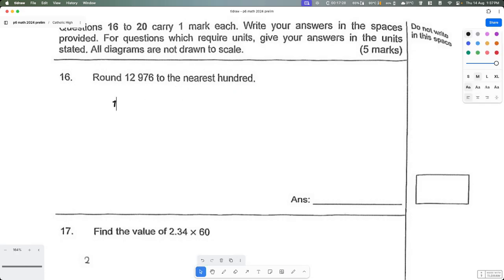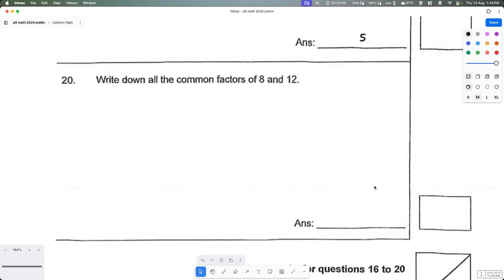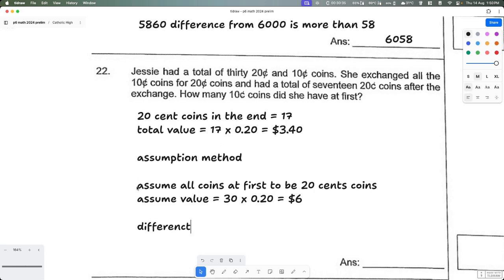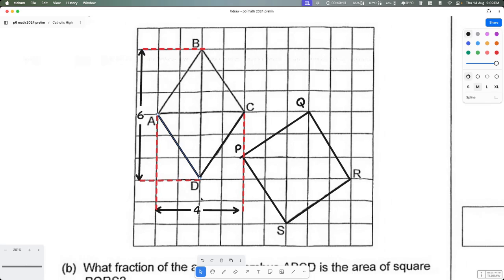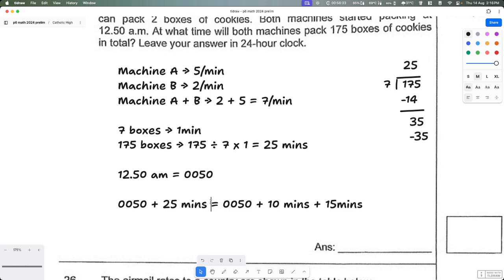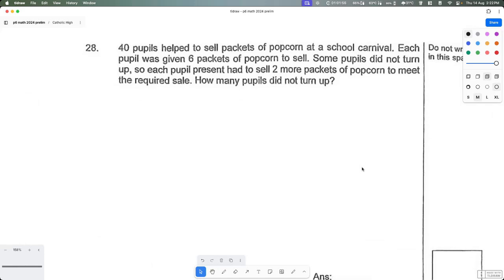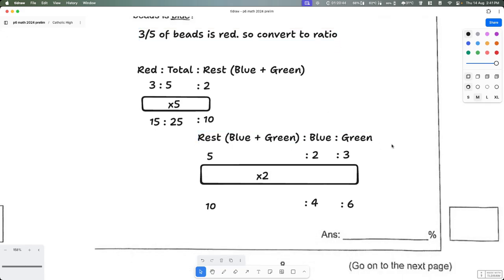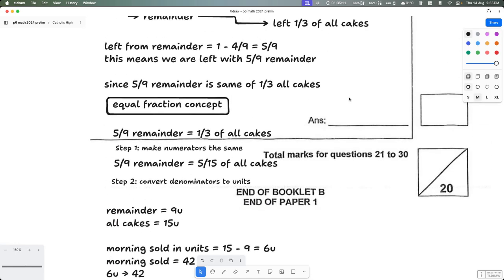Primary 6 Prelim Exam Paper 1B 2024 Catholic High School